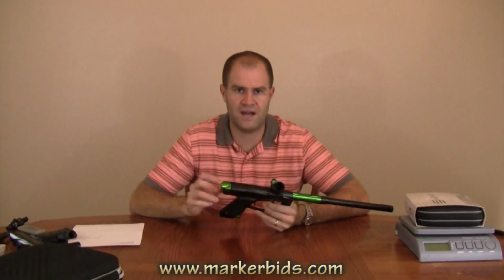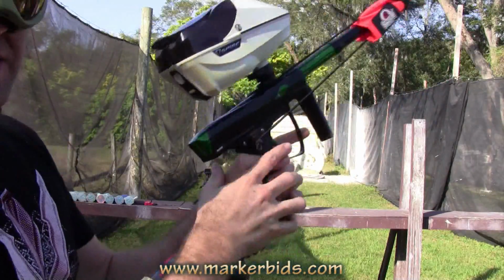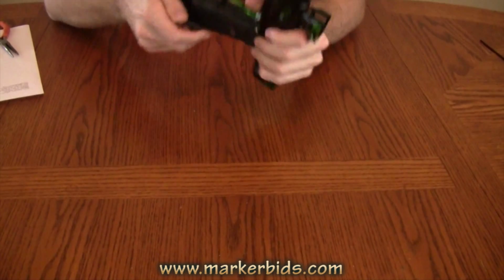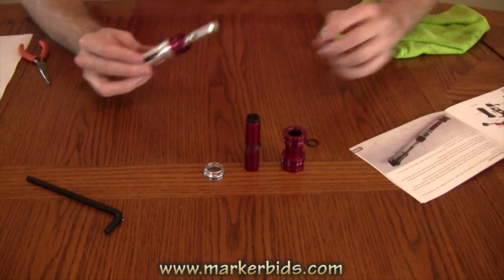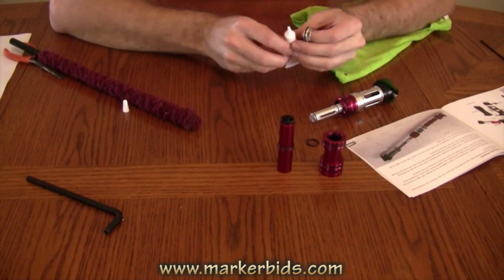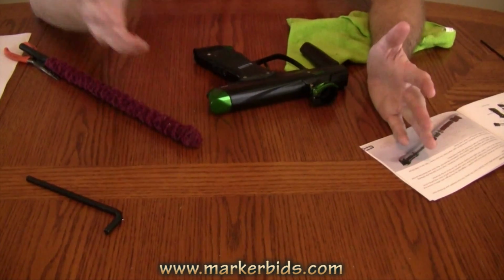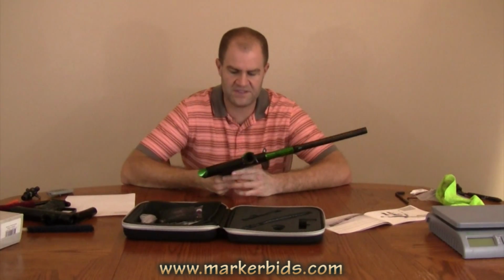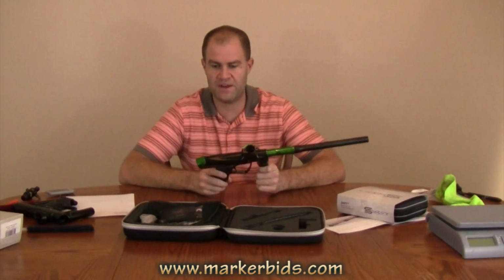MacDev Clone GT Review : Efficiency Test & Disassemly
: Check out Mike's new website!